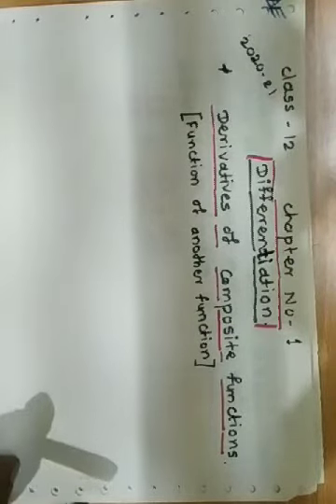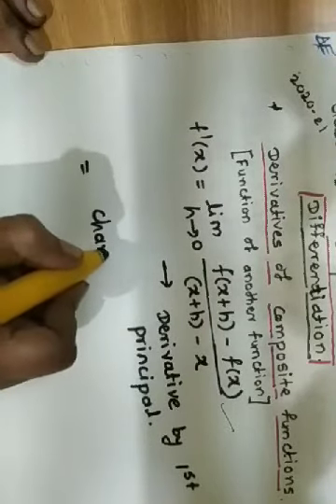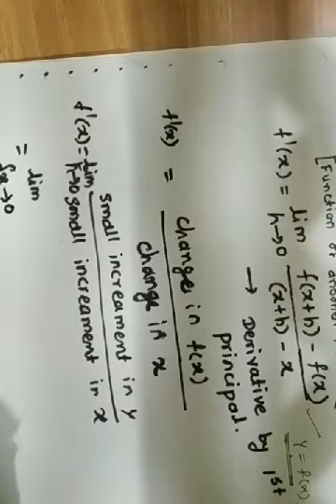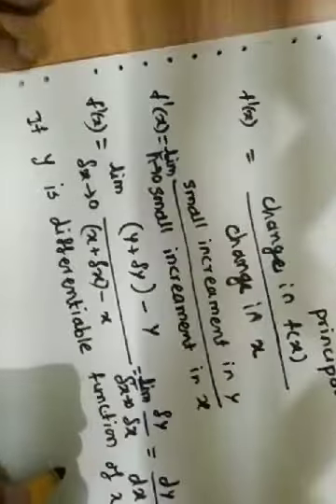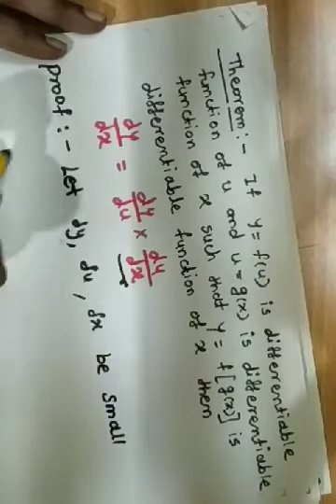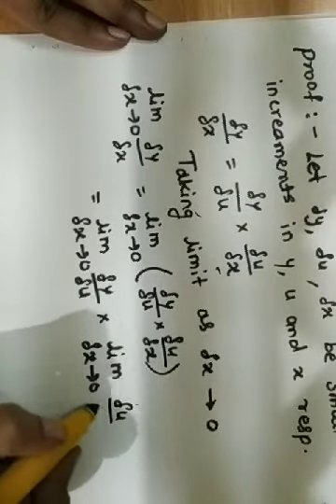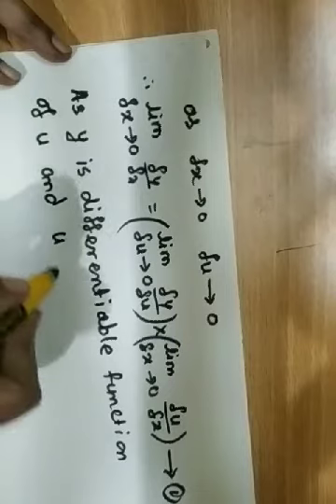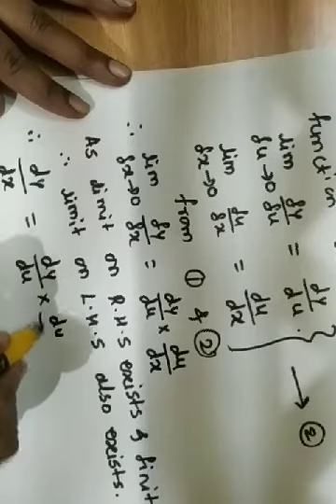XII Differentiation ch I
Therom chain rule